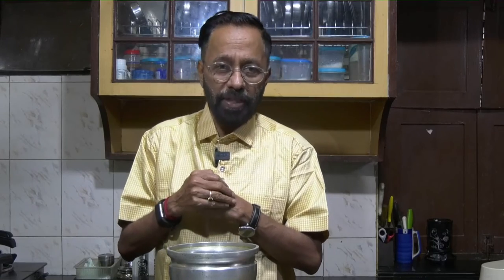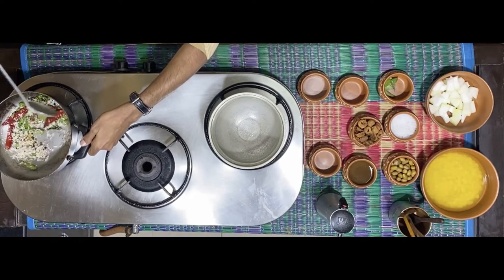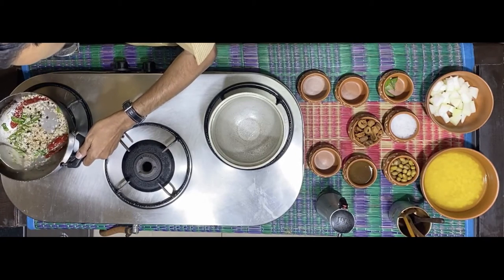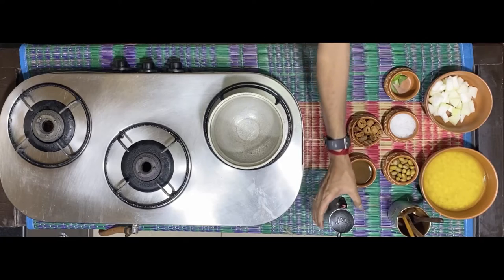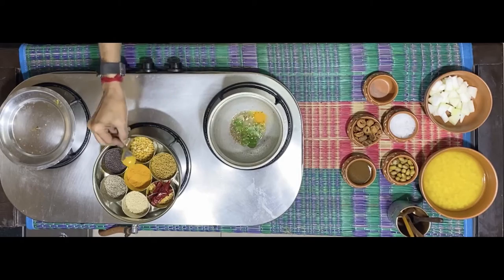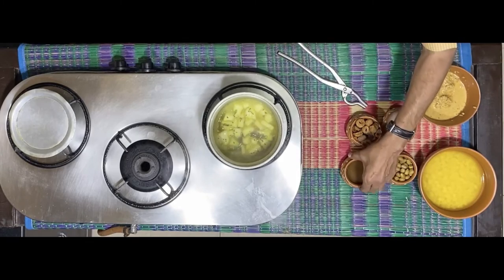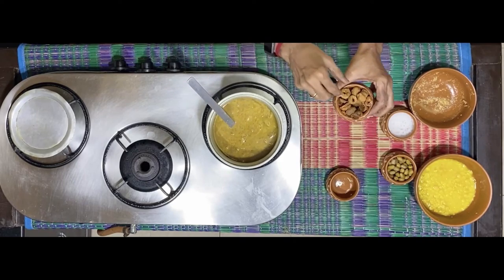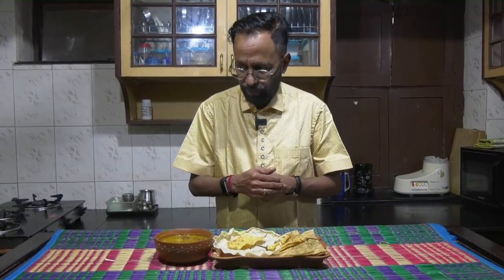Kootu by Chef LRC.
How to make Kootu - a Tamilian dish by Chef LRC.